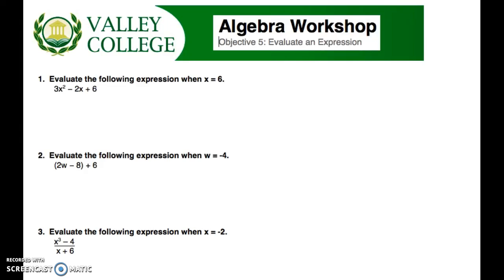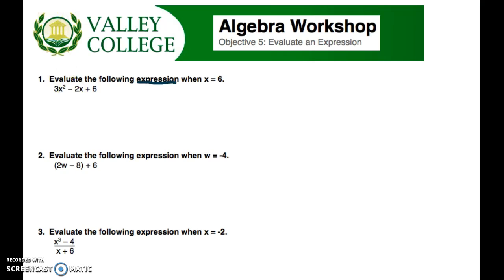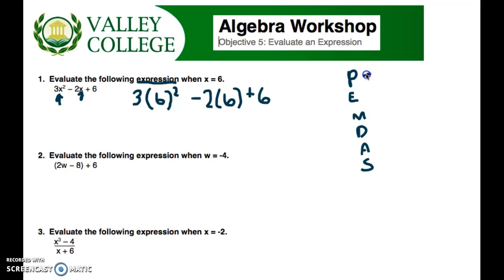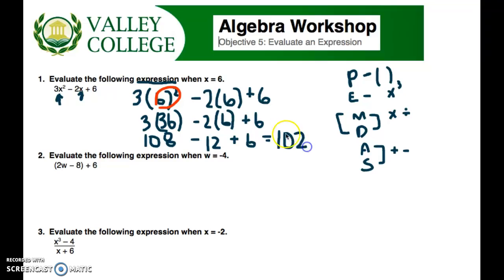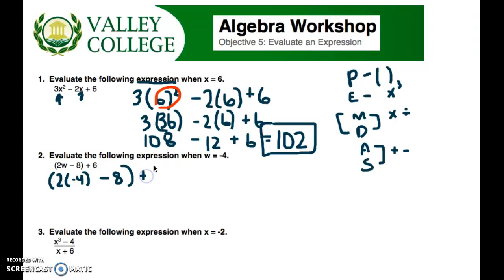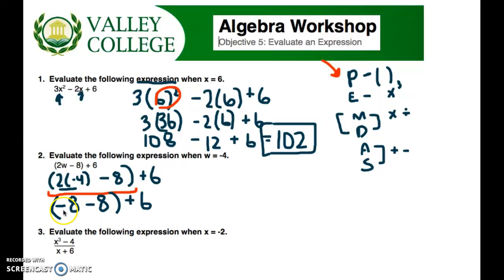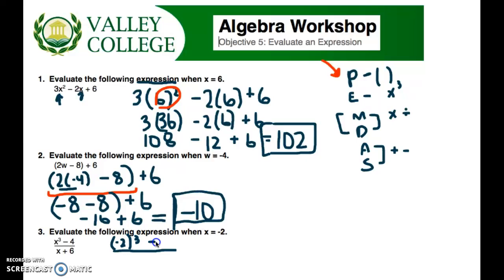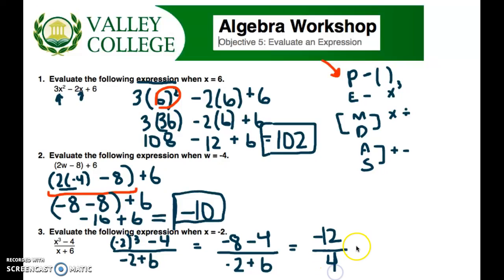VC_Ob5_Evaluate an Expression